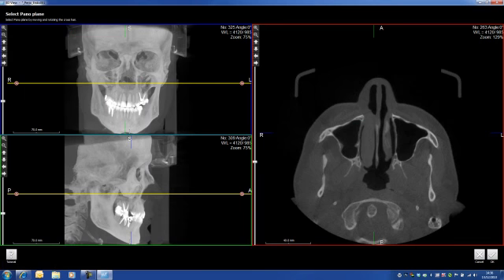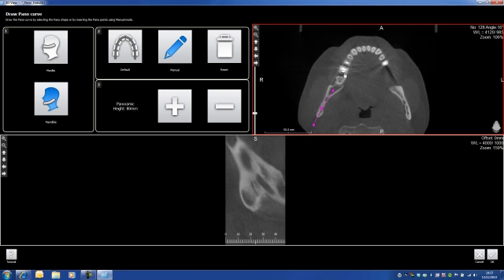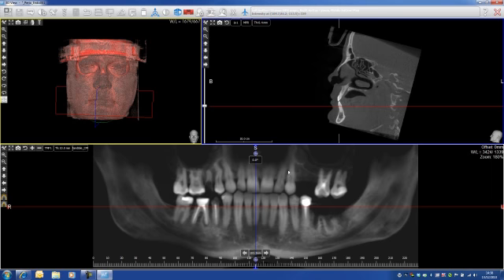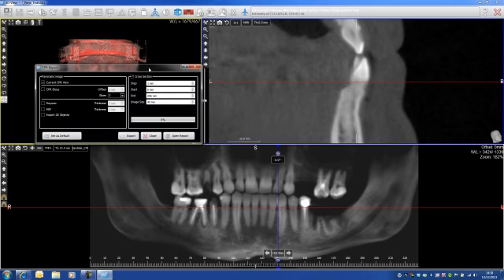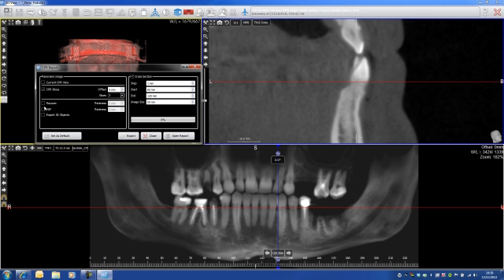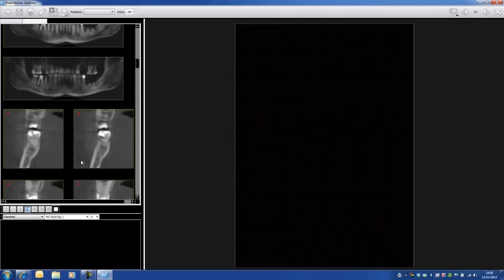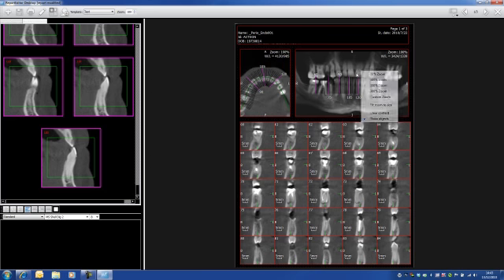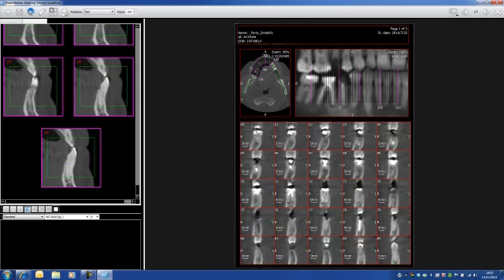How a radiologist would use a Cone Beam CT system made by Acteon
Turorial on how to use Acteon Imaging Suite, here will be shown the 3D application for CBCT Cone Beam by Acteon. The standard tools of naviguation, how to use the main functions from an Acquisition of WhiteFox CBCT Cone BEAM and edit/print a report of cross section on film or paper